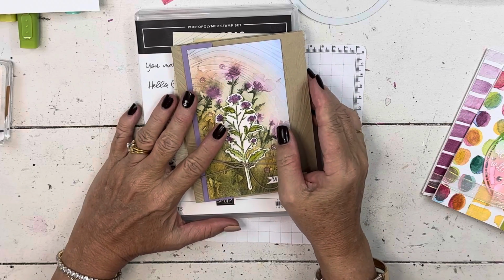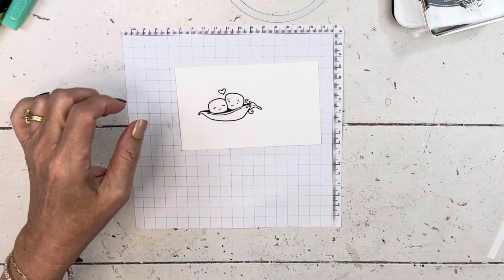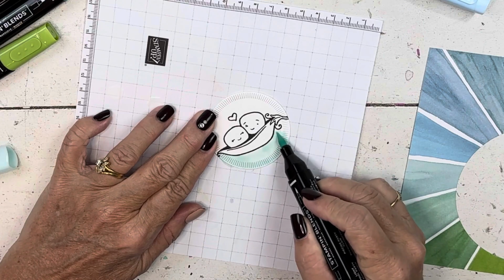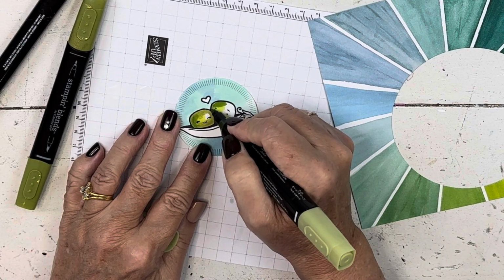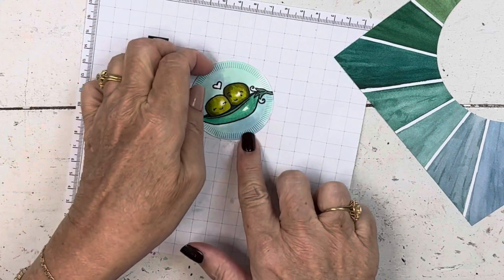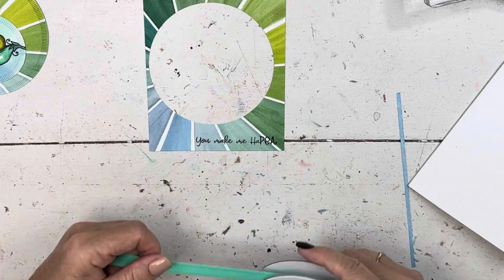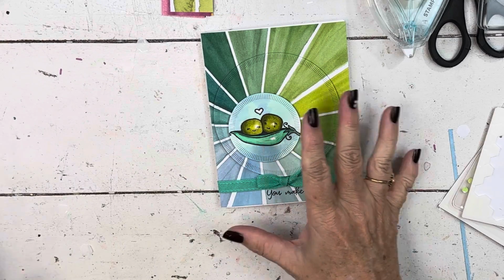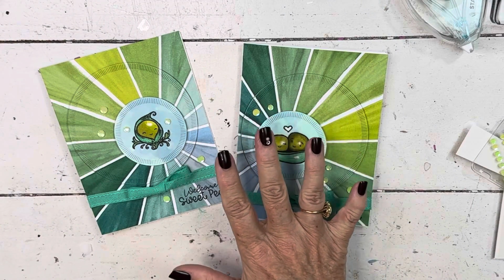Full of Life With Sweet Peas: Color Blends From Stampin Up!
• Full Of Life 6" X 6" (15.2 X 15.2 Cm) Designer Series Paper